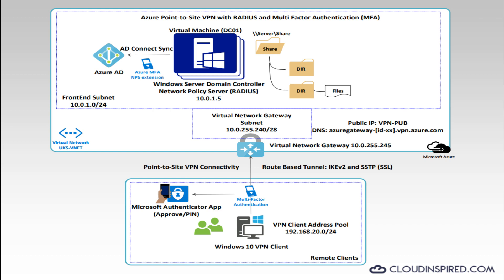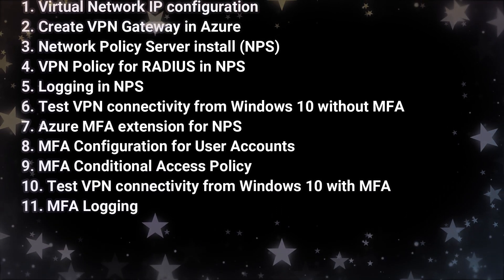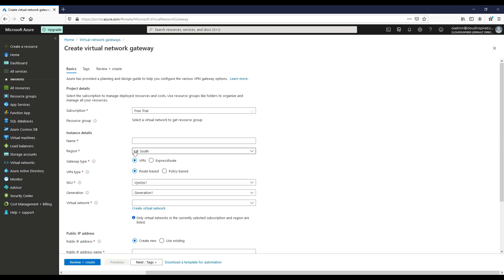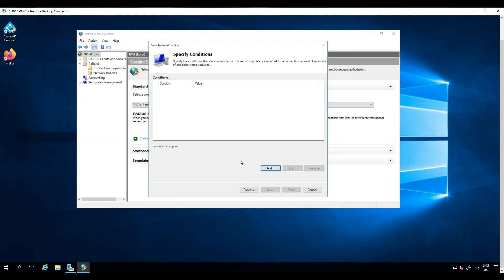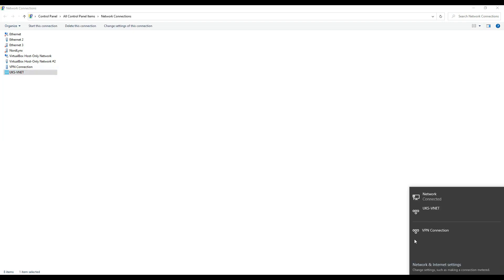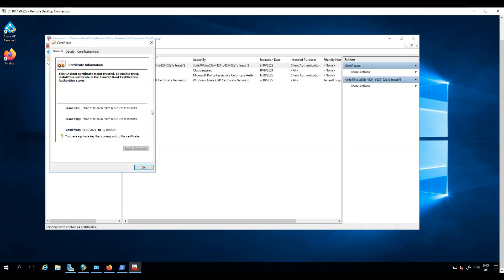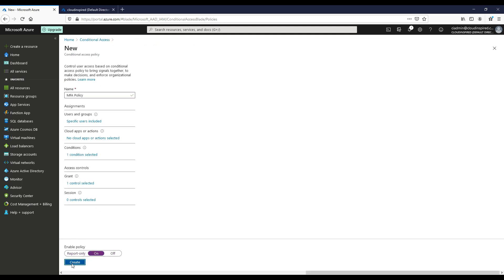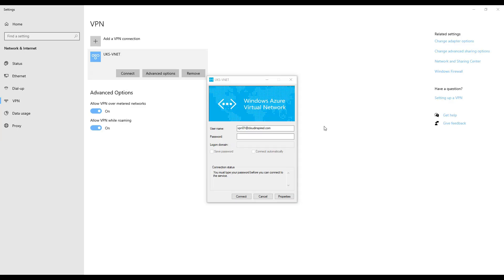Azure VPN Point to Site with RADIUS, NPS, Azure AD Multi Factor Authentication MFA Extension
Step by step guide explaining how to setup and configure a Azure VPN point to site gateway connection with RADIUS, NPS and Azure AD Multi Factor Authentication MFA Extension. Showing the configuration allowing a secure IPsec VPN tunnel to be created from client devices to an Azure Virtual Network.

This is a great solution for company users who need to connect to an Azure network from home, during the covid 19 pandemic, remotely and outside the office over a internet connection. The video shows a diagram, where the user has a Windows 10 device and is able to login to the VPN using Active Directory credentials that are also synced to Azure AD. Azure AD Multi factor NPS extension is also installed so the user is required to login with AD username and password, together with an additional form of verification, such as to enter a code from their phone or approve the login via theMicrosoft Authenticator App for MFA. Once logged in, and authenticated via password and MFA, the user can then access the Virtual Network in Azure which in this case contains a Windows server file share and the user can work remotely outside the office.

1. Virtual Network IP configuration
2. Create VPN Gateway in Azure
3. Network Policy Server install (NPS)
4. VPN Policy for RADIUS in NPS
5. Logging in NPS
6. Test VPN connectivity from Windows 10 without MFA
7. Azure MFA extension for NPS
8. MFA Configuration for User Accounts
9. MFA Conditional Access Policy
10. Test VPN connectivity from Windows 10 with MFA
11. MFA Logging